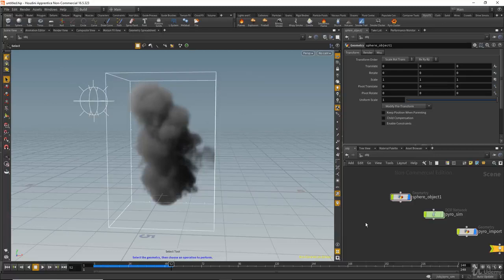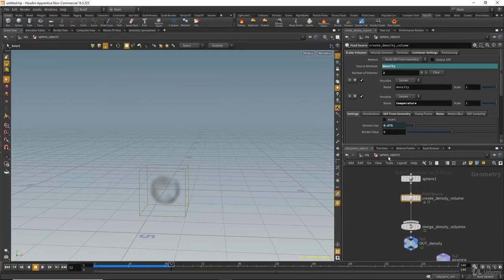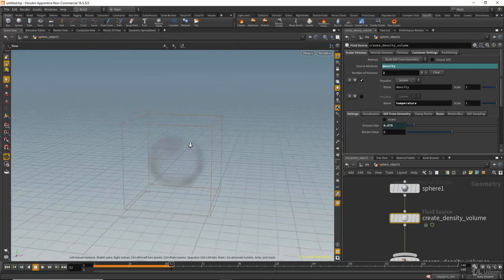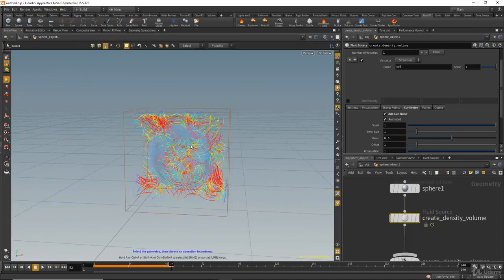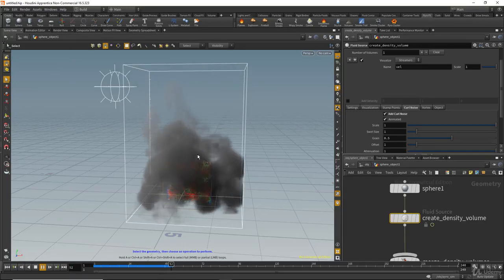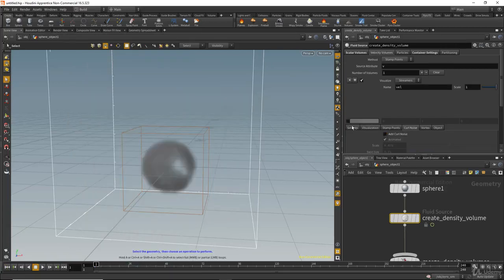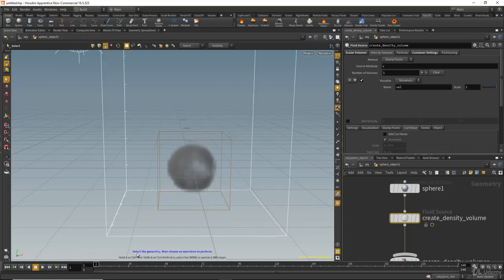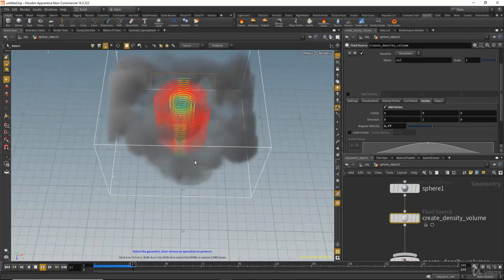Complete Houdini Bootcamp 21: Understanding the smoke Emitter